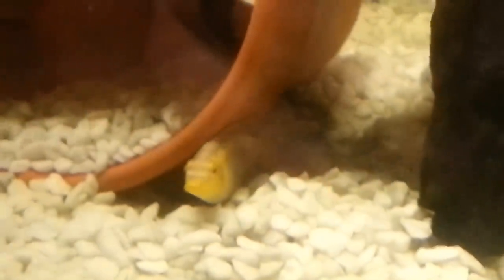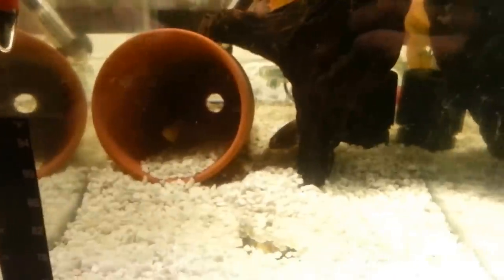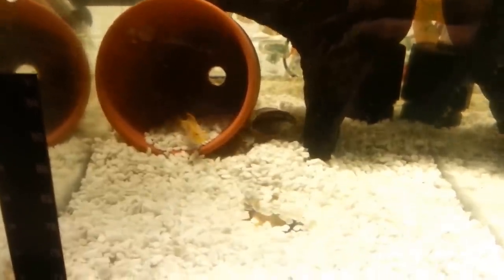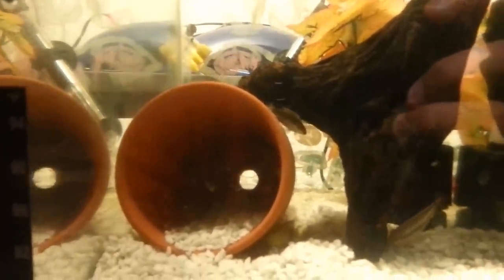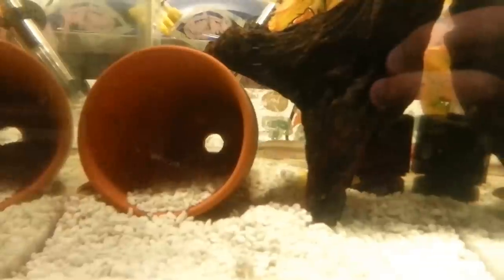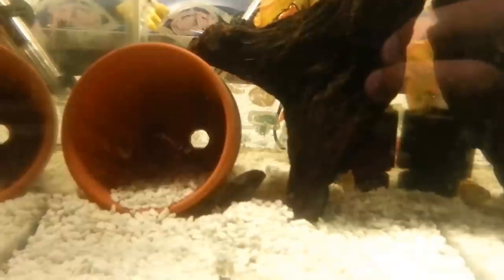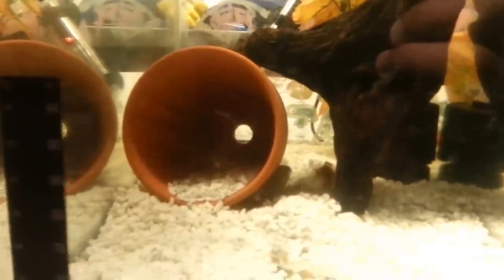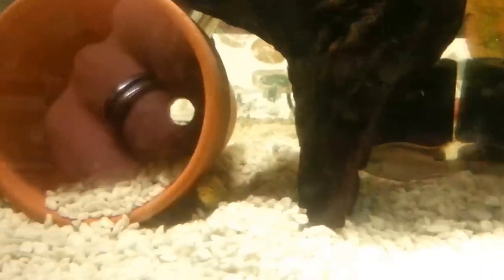How To Breed Kribensis Cichlids Guide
Welcome to your new favorite aquarium channel.  I go over fish breeding videos as well as breeding fish tank setups.  I offer tons of videos on how to setup fish tanks and take care of your fish.  I have been in the fish hobby for over 20 years and my main goal is to help out new hobbyist who are entering the hobby or starting back in to it.

My Favorite Aquarium Filters
Marineland Magniflow
Sun Sun Canister Filter
Fluval FX4
Fluval FX6
Aquaclear Filter
Amazing Things To Help Clean Your Aquarium
50 Python Aquarium Water Changer
Aquarium Water Changer
75 Gallon Python Water Changer

Aquarium Water Conditioners That I Love
Safe Water Conditioner
Fluval Beneficial Bacteria

My Favorite Fish Food
Fluval Bug Bites

All Natural Ornaments for your Aquarium
Mopani Driftwood
Marimo Moss Ball
Ohko Dragon Stone
Aquarium Live Plants

If you love keeping fish then this channel is one you are going to love.  I have been keeping fish for most my life and love educating hobbyist on how to breed some of their favorite fish as well as how to set up your breeding tank and how to keep your fish healthy.  I also go over how to cure and take care of your fish incase they get sick and you are not sure what to do.  I have had planted tanks, saltwater tanks, nano aquariums and shrimp tanks as well.

Learn how to Breed Kribensis Cichlids easily. Tell which is male and female. What to feed cichlid fry.